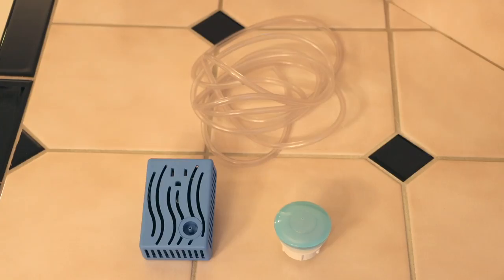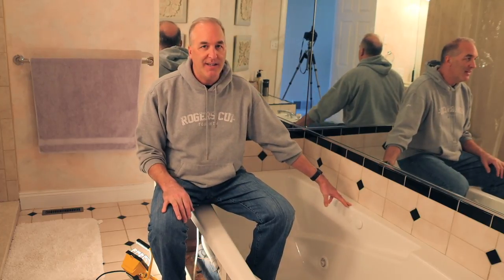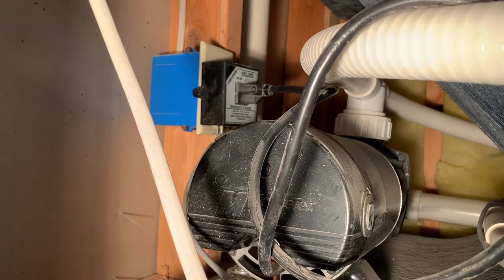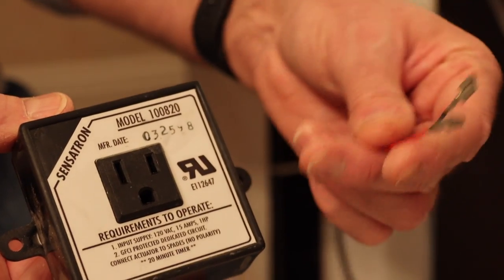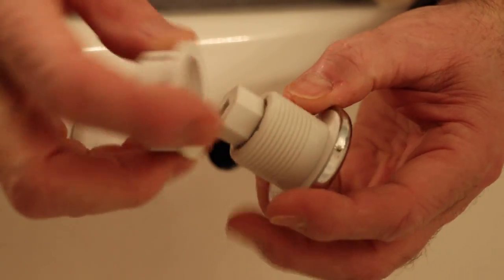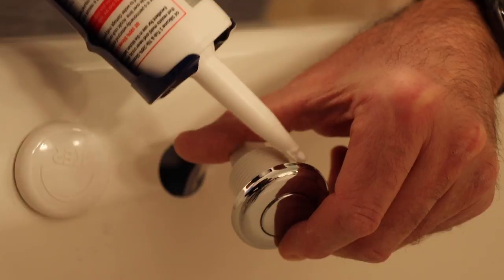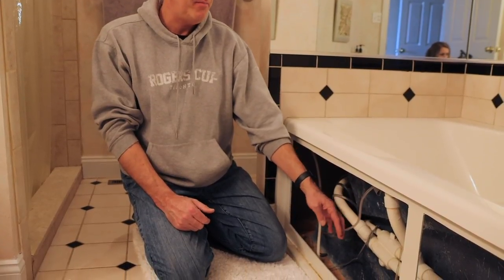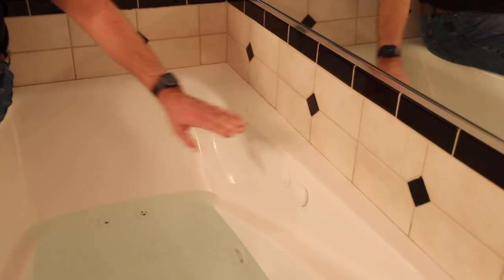Jacuzzi Tub On/Off Button Replacement and Location Change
This video shows how to change the location of an on/off button on a jacuzzi tub. Installed new on/off button and control box.

I replaced my control box and on/off button with the following model from Whirl Pool Tub Parts: